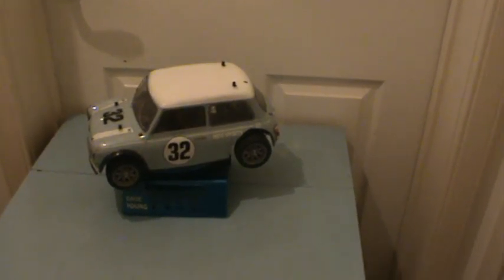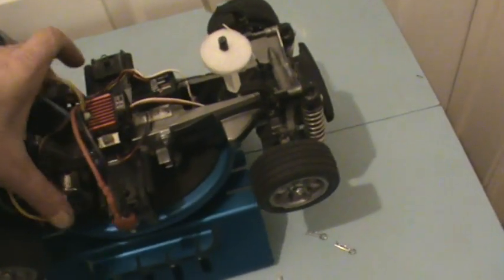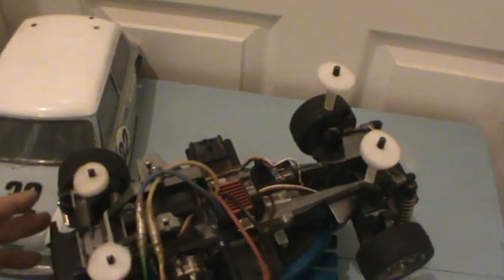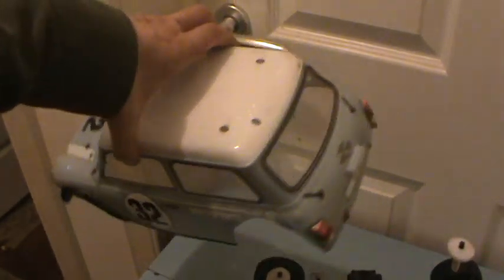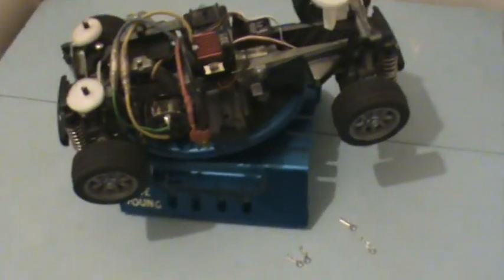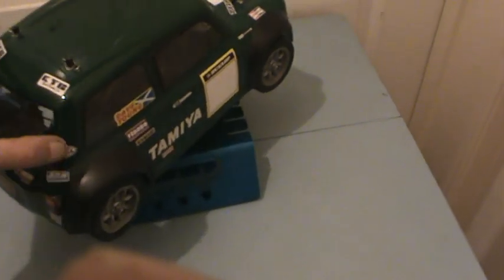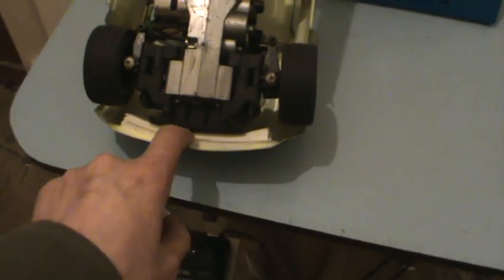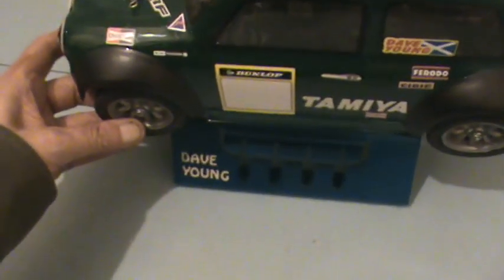Tamiya M-03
Just a reasonably quick video showing my M-03 that I recently won on a raffle and what all that I've done to it.